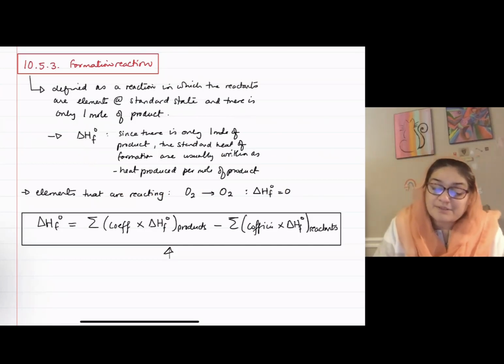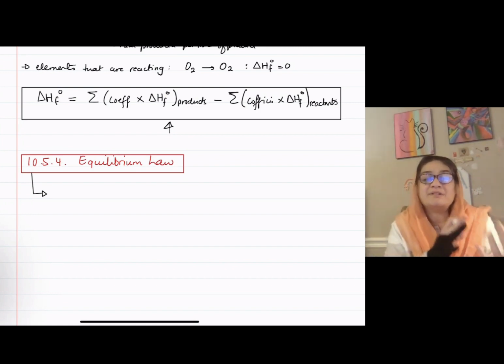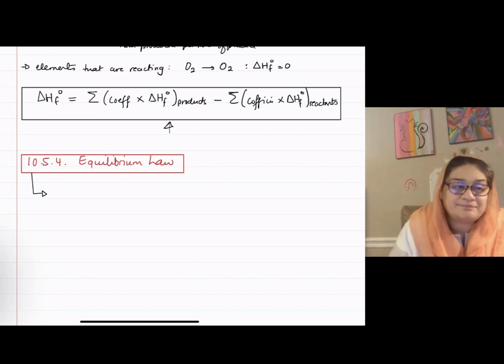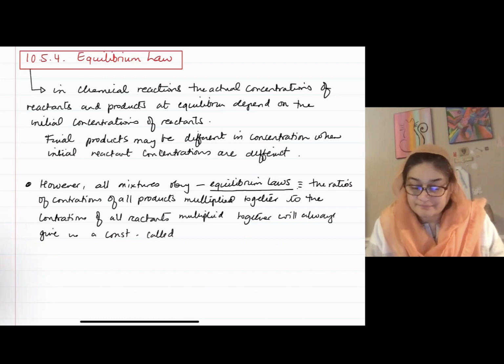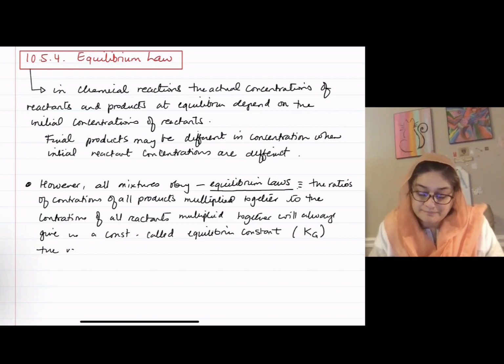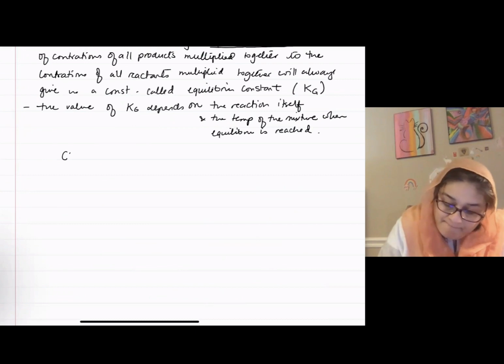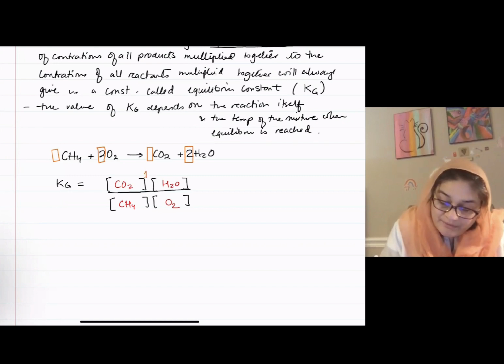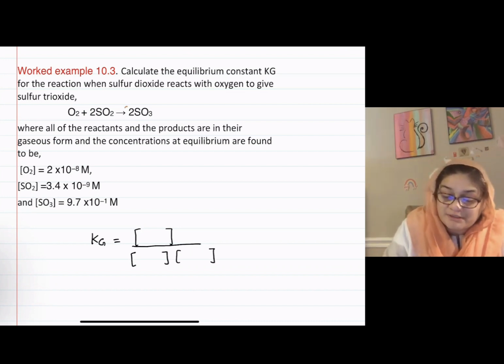404 Thermo stats. Chap10.D3.2 Equilibrium law